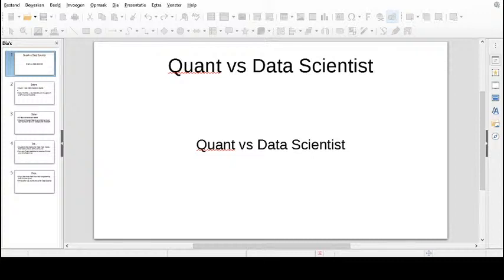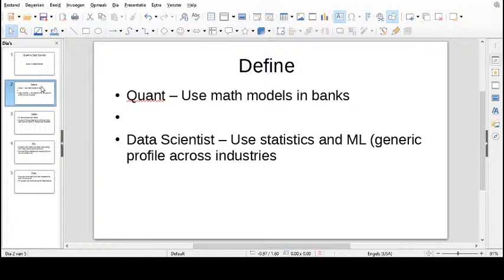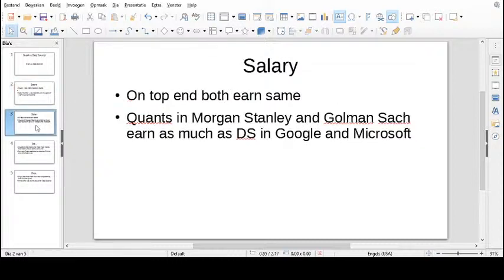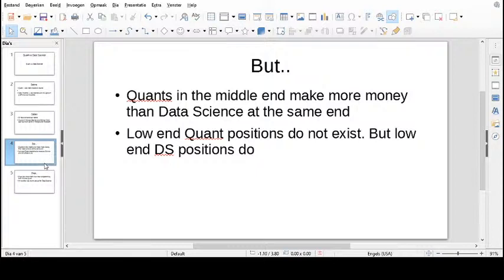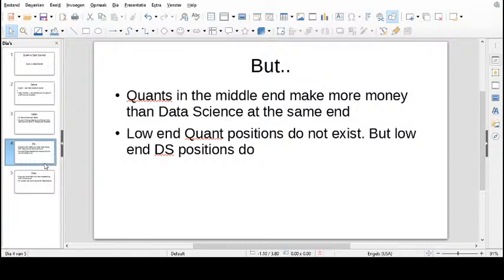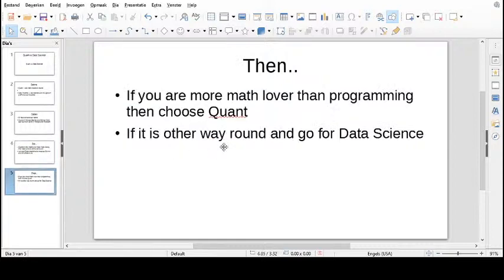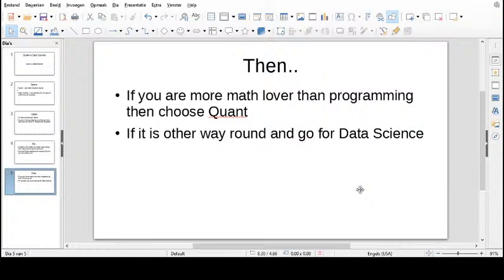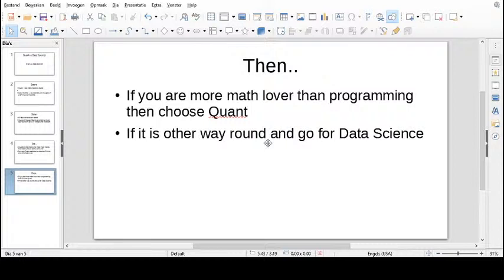Quant vs Data Scientist Salary Comparison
Data skills are very important skills whether you are a medical doctor, an Economist or a civil servant. How do we gain these skills. In this webinar we will discuss about data skills required for everyone and how one can gain these skills. The speaker is an Economist with a leading European bank in the Netherlands.